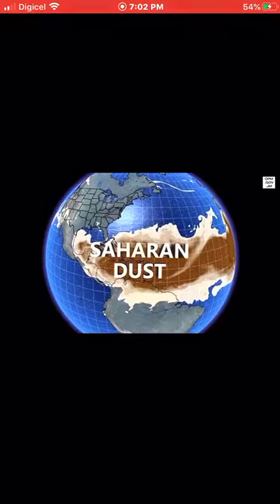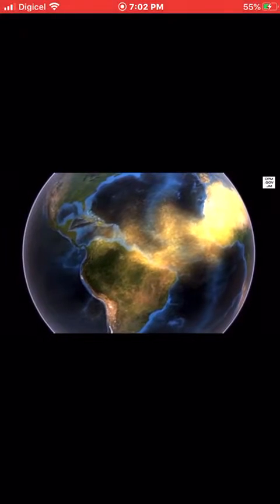Saharan dust June 22,2020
Saharan dust passing through the Caribbean 2020